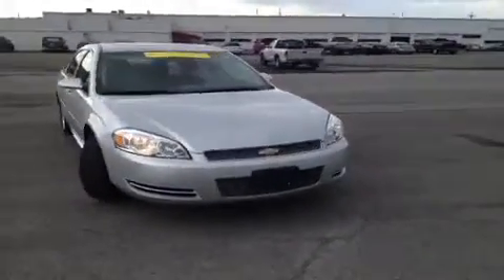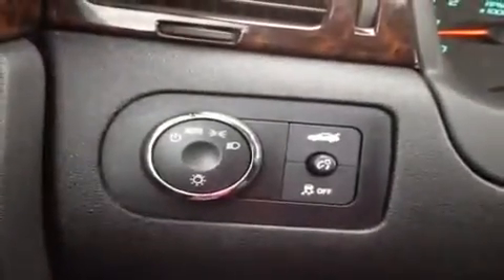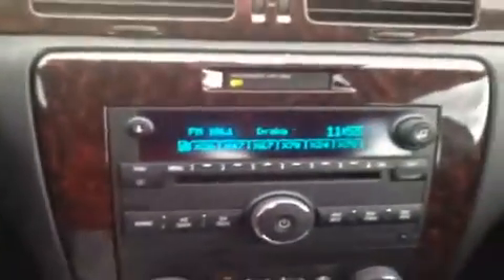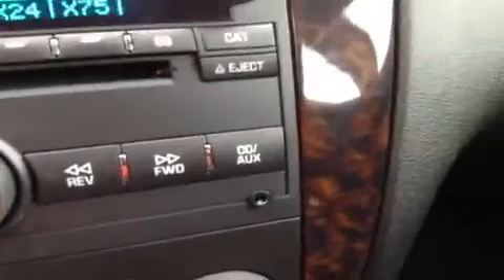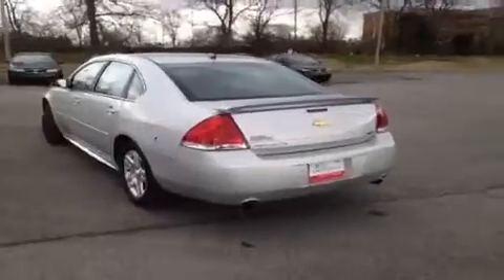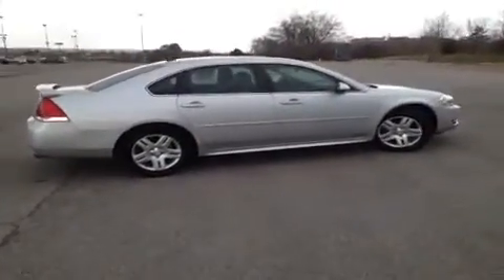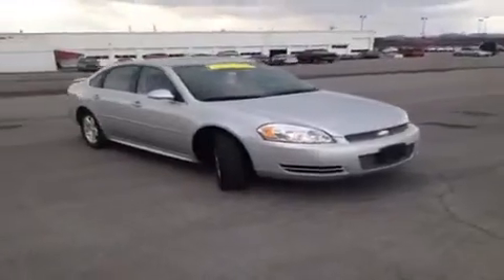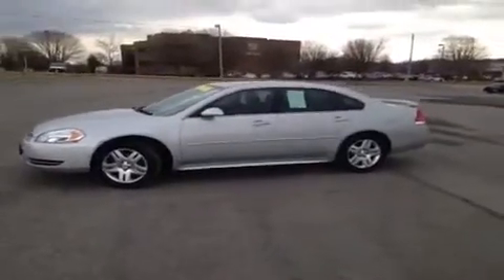Q Certified Used 2012 Chevrolet Impala LT Nashville TN | F125752 | Universal Kia Used Cars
This is a 2012 Chevrolet Impala 4dr Sdn LT Fleet 4 Door Car Rear Wheel Drive with 6-Speed A/T transmission Silver[Silver Ice Metallic] color and Gray interior color.  This video is recorded and uploaded by cDemo Mobile Inspector.                             Detailed vehicle info with more photo(s) is available